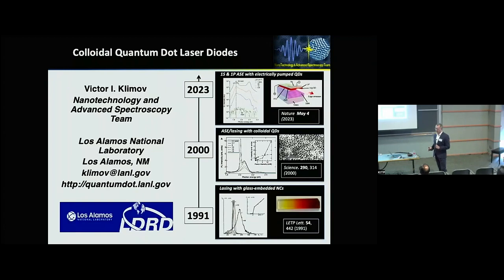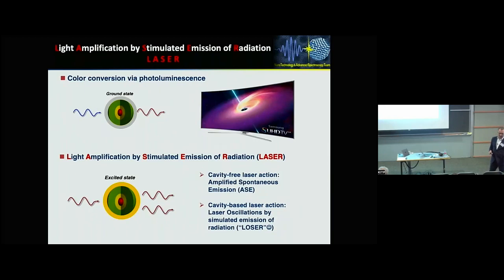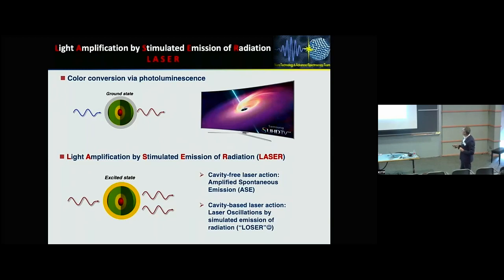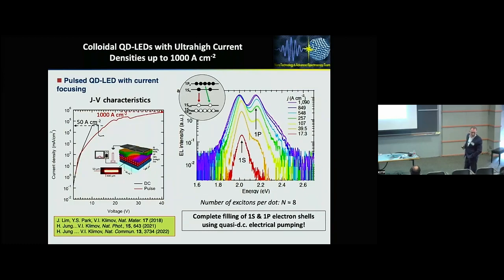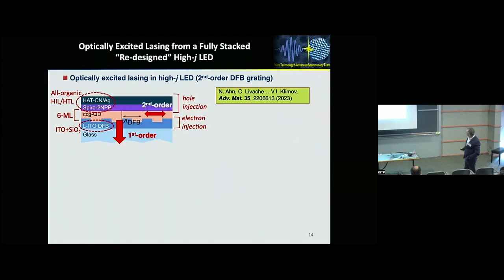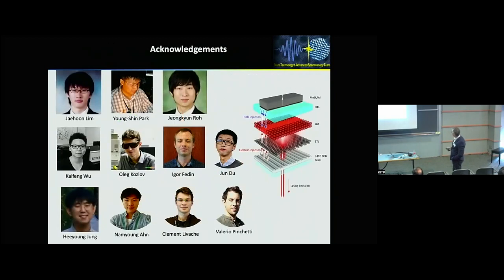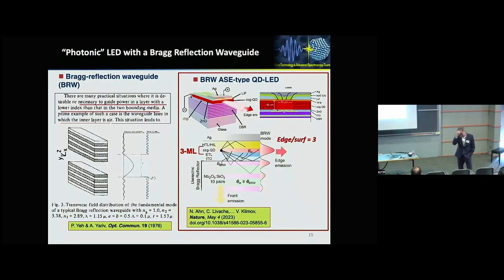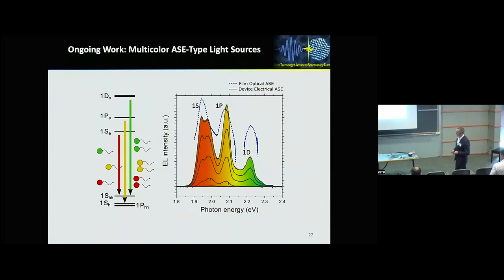Fundamental & applied aspects of laser diodes based on colloidal quantum dots ▸ Victor Klimov (LANL)